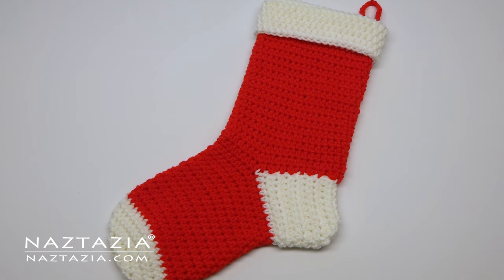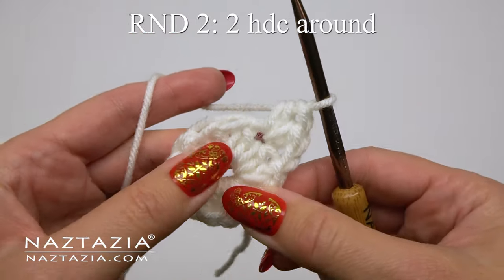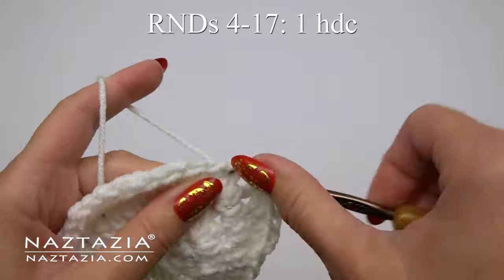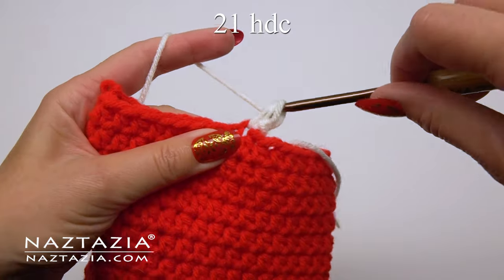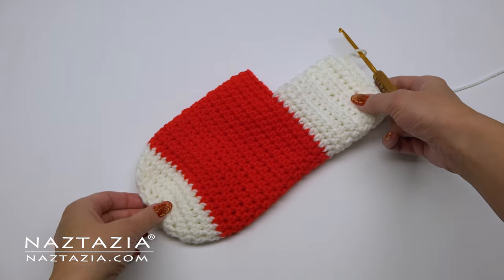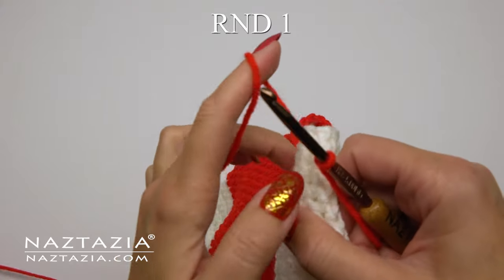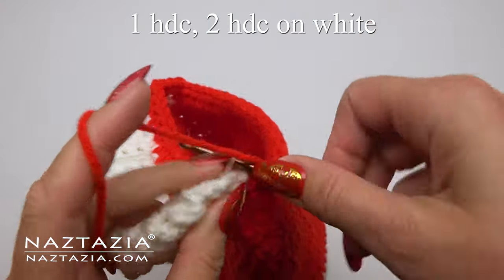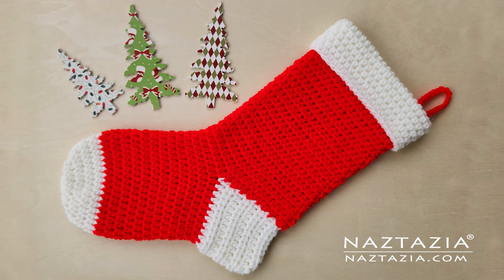How to Crochet Christmas Stocking DIY Tutorial and Pattern for Easy and Quick Gifts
In this tutorial video I'll show you how to crochet a cute Christmas stocking. This is a great home decor item for Christmas that is easy and quick to make.

Hi I'm Donna Wolfe from Naztazia. This crochet Christmas stocking looks great on a fireplace mantel as well as anywhere else in the home. The stocking is made of half double crochet stitches in both the round for the foot and boot section. The heel section is made in rows.

You can use any type of worsted weight yarn that you like, such as acrylic, cotton, wool, bamboo and more. I'm using a size H 5 mm crochet hook for my sample stocking. Feel free to use another size yarn and its corresponding crochet hook.

Search for Crochet Christmas Stocking